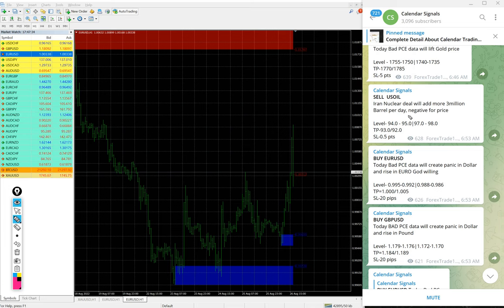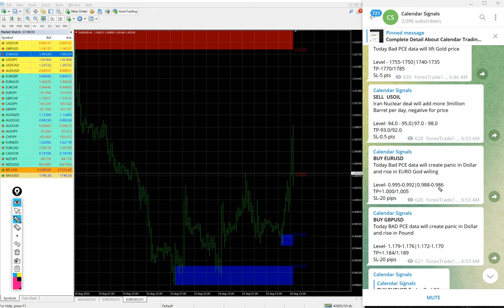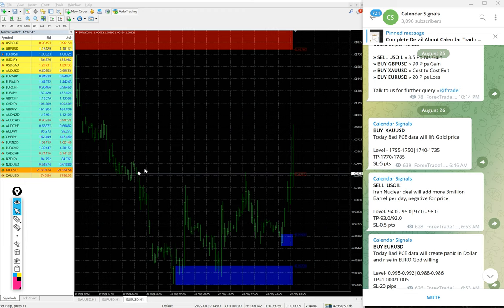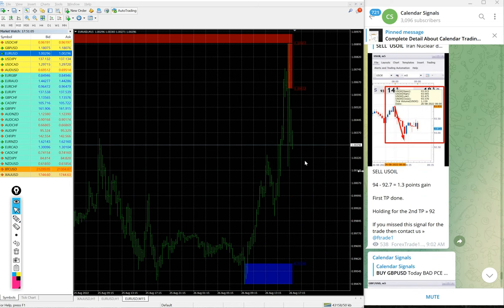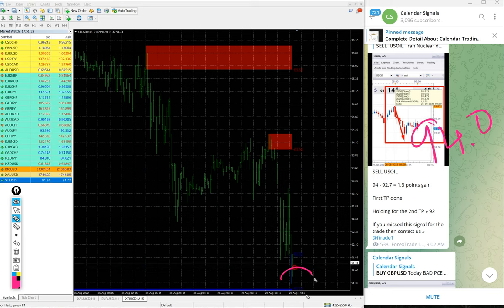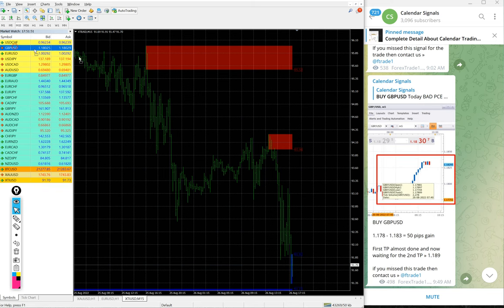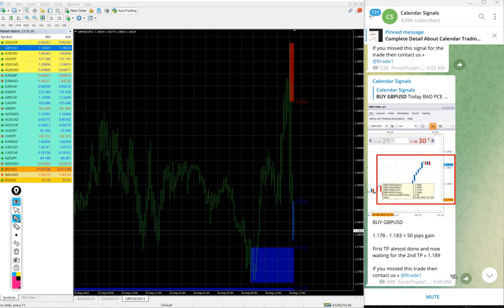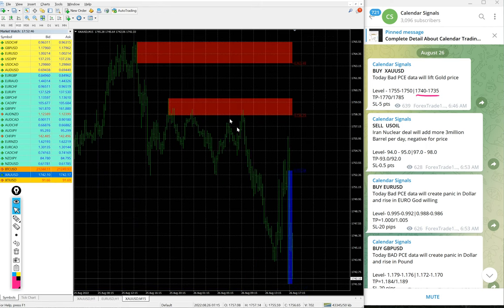26.8.2022 CALENDAR SIGNAL PERFORMANCE VIDEO